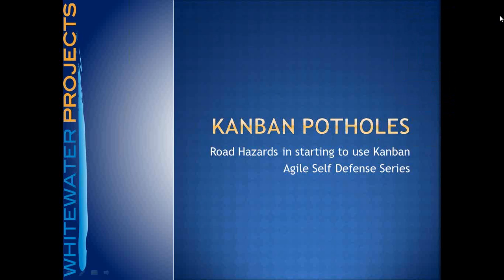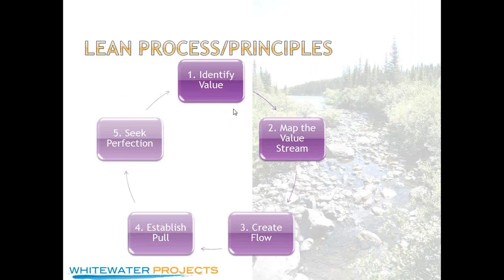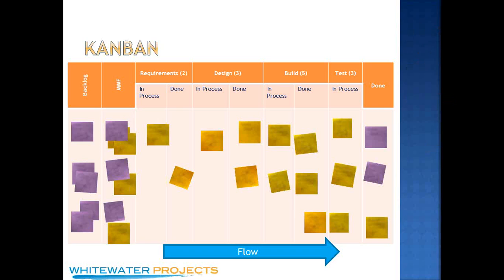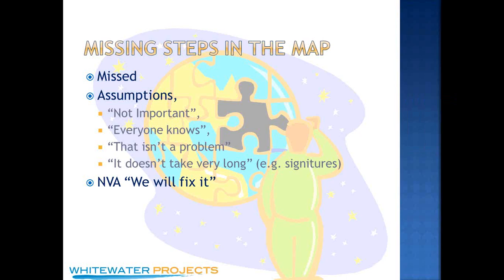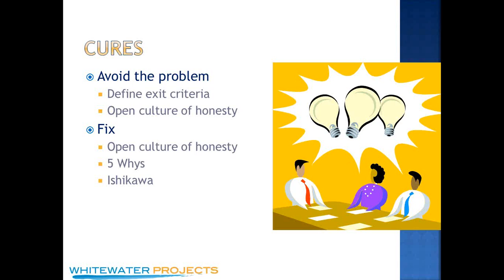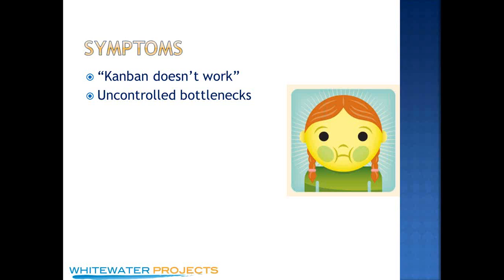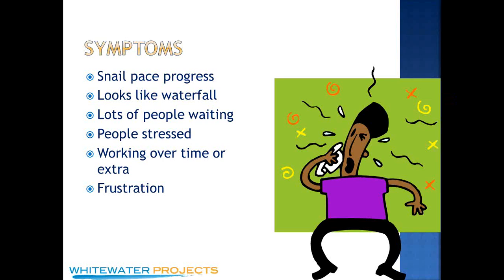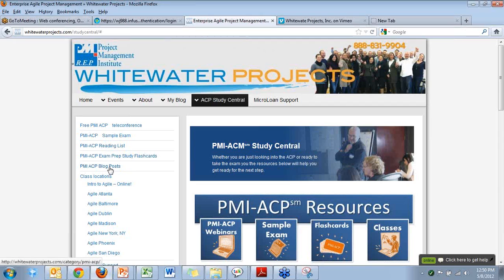Introduction to Kanban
A VERY high level introduction to Kanban and some common problems.